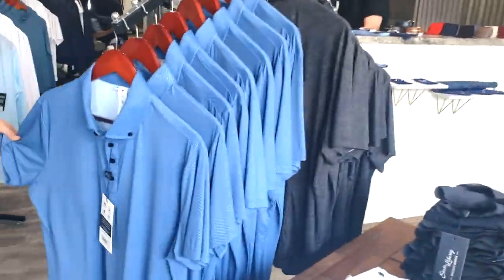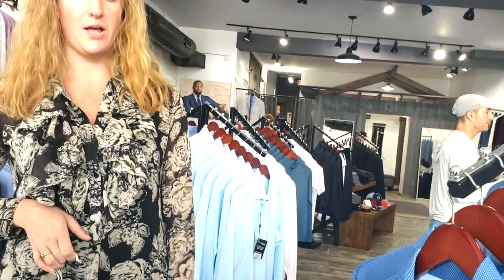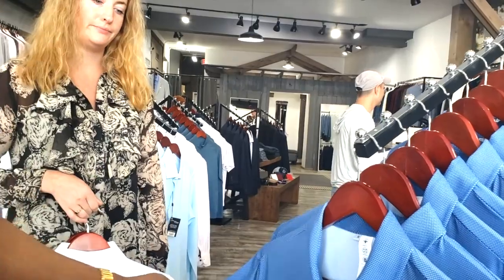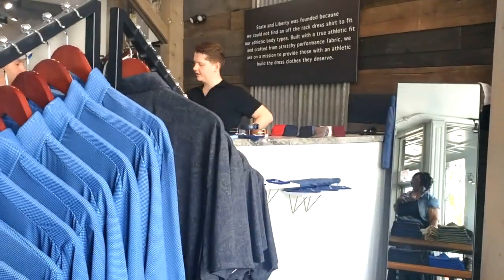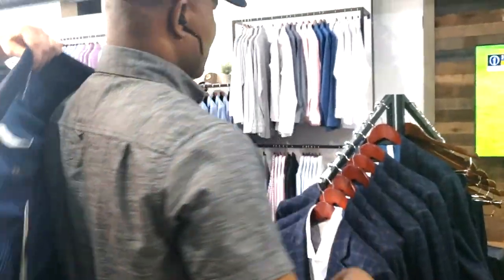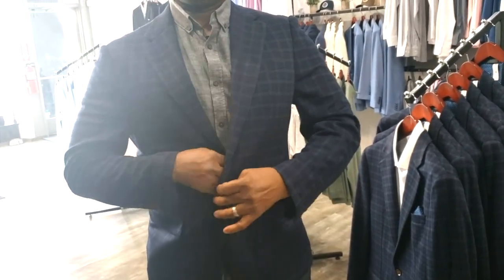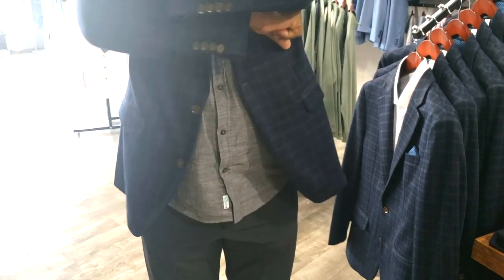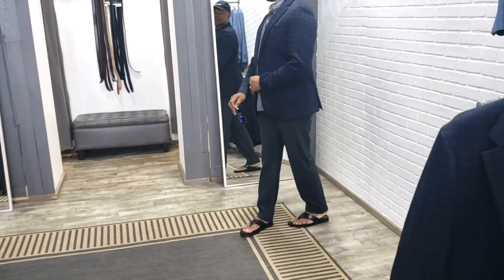New Breakfast Spot | African Festival Hubby Clothes Try on |New Car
Instagram & Titktok @ SimplyAdriD

Join me for a week in my life as I enjoy the annual African World Festival in the beautiful downtown Detroit (Hart Plaza) located off of the river front and directly across from Canada. Also we love great food so we tried Toast restaurant for breakfast in downtown Birmingham, MI. Birmingham is such a cute vibe! We took a stroll while there and hubby tries on some clothes.  Then the surprise at the end a new 2023 Buick Envision. Buick you can hit me up for a brand deal! FRFR! I thank God!